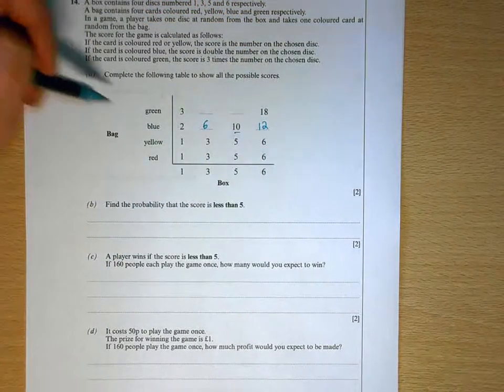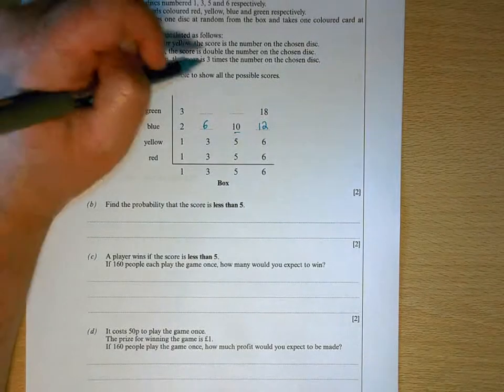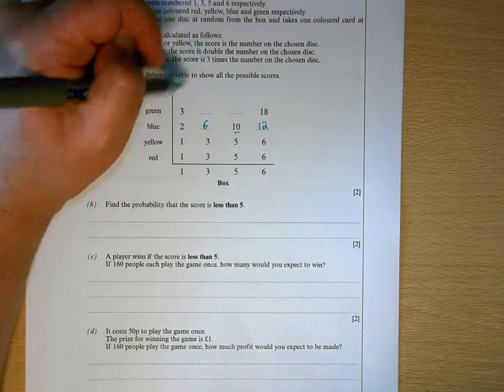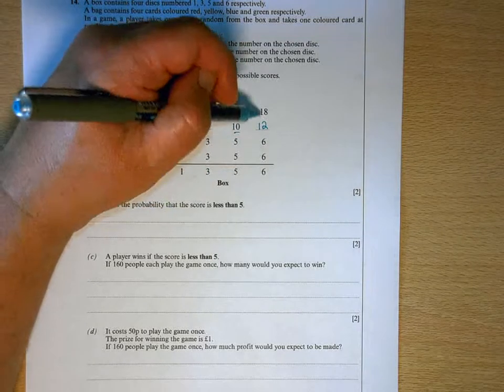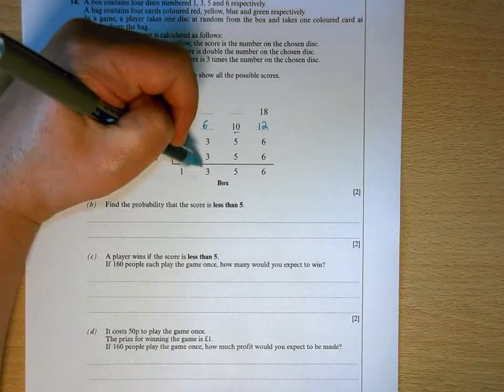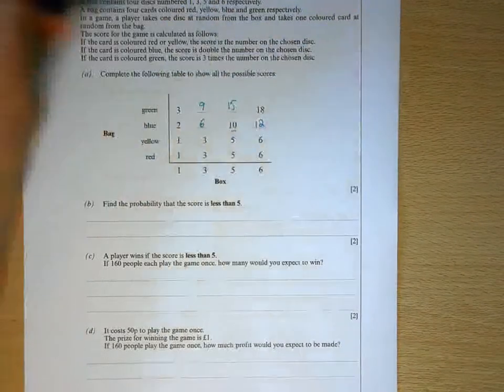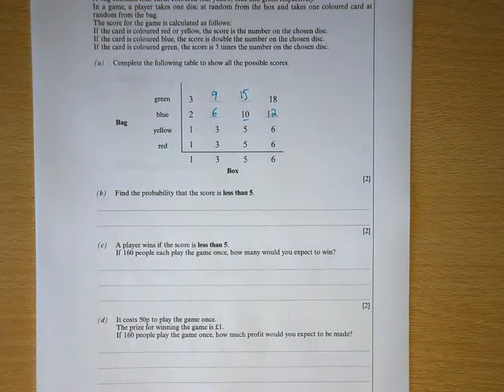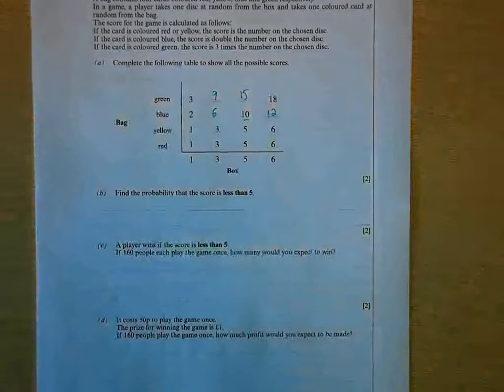Found Pilot Jun 11 P1 Qs11to19